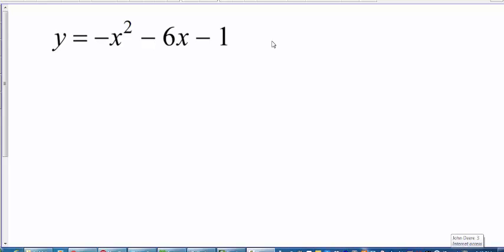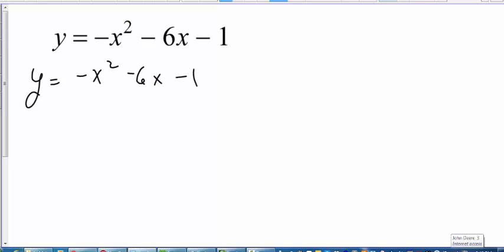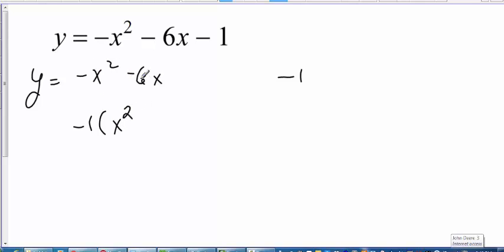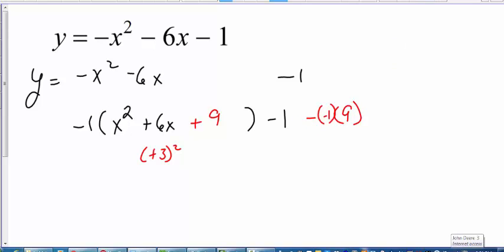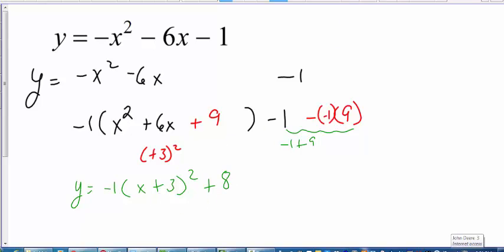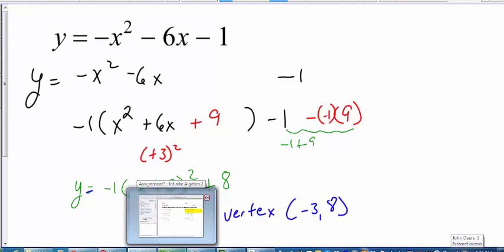standard to vertex form pt 2